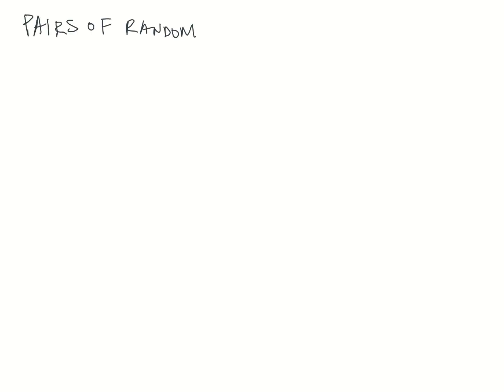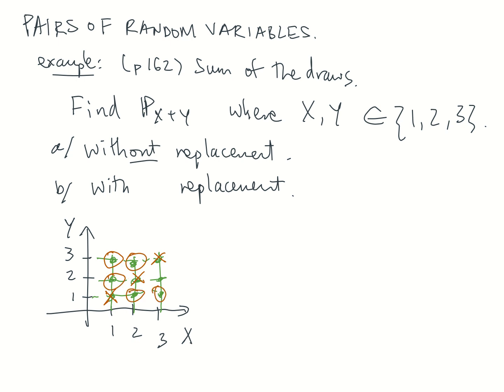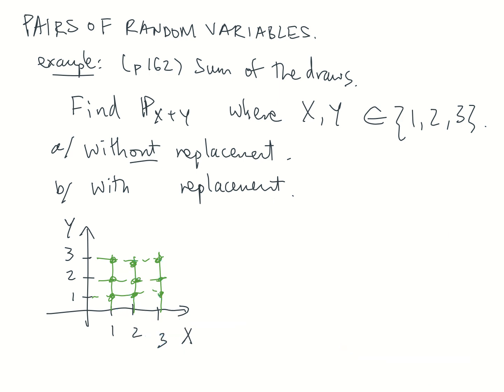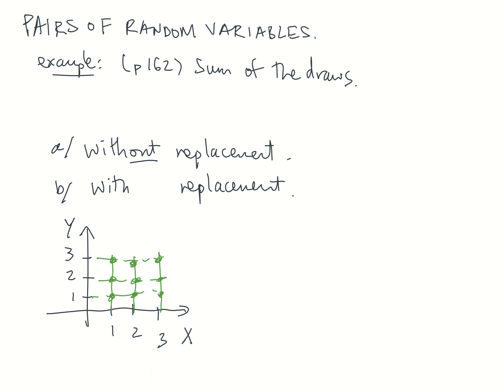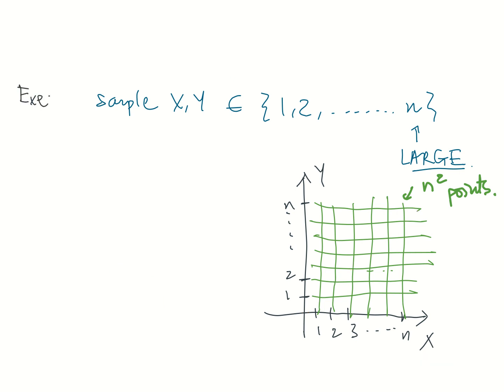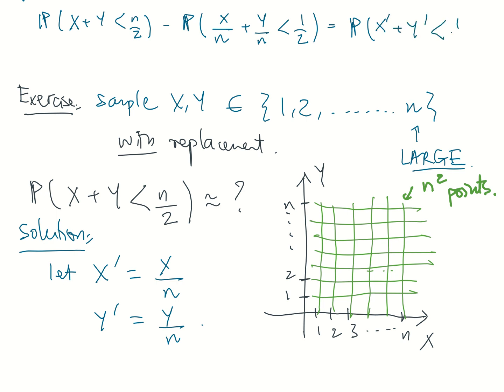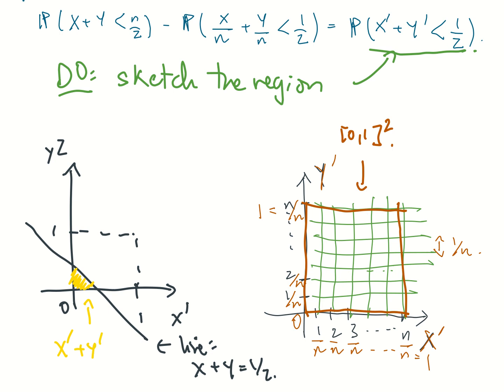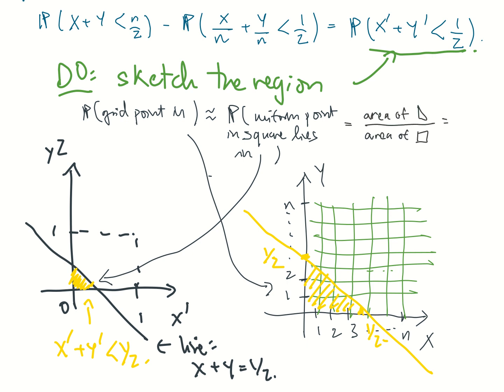3-3 pairs of random variables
Joint distribution, visualizing, conditional probability, continuous approximation